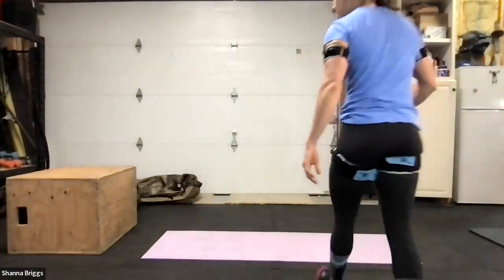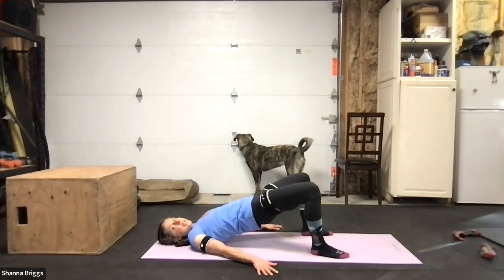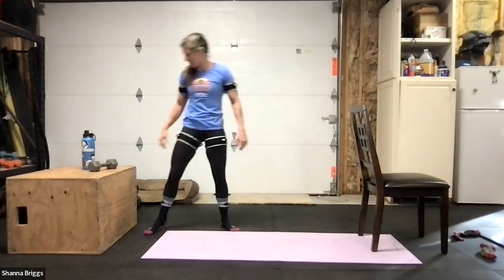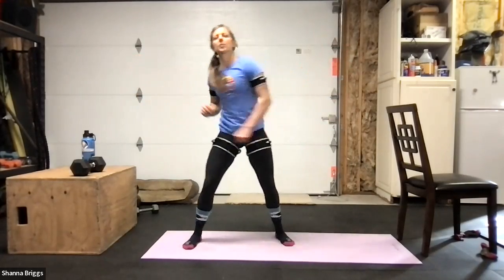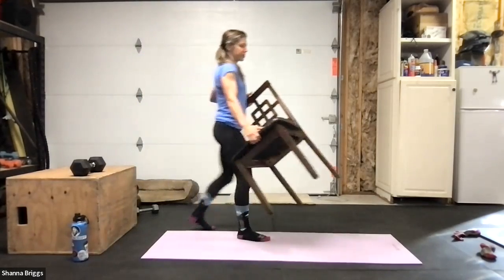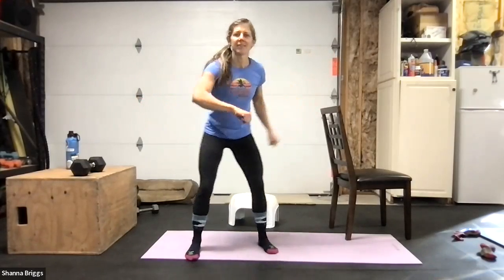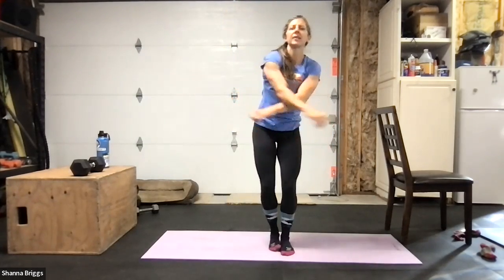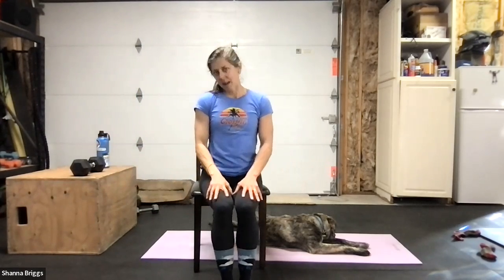BFR Intermediate Fitness Guided Training 021022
Training Outline

Option to wear B3 Bands the first 20 minutes of the training session.
A. 2 Sets:
30 sec Cat Cow Mobility
45 sec Down Dog Knee to Elbow
30 sec Low Back Stretch
45 sec Glute Bridge or Bench H/S Curl

B. 3 Sets with reduced time each set:
60-45-30 sec intervals
Deadlift
Renegade Row
Alternating Reverse Lunge
Push-up Mountain Climber

C. 4 Sets with ~5 sec b/w each:
25 sec Left DB Thruster
25 sec Right DB Thruster
25 sec Lateral Skier Hop
25 sec Burpee
25 sec Rest or Alternating Knee to Elbow

Join me and the Vitegrity Living Community for virtual or live classes offered Mondays, Tuesdays & Thursdays. bevital​​​​​​​​​​​​​​​​​​​​​​​​​​​​​​​​​​​​​ befreetobe​​​​​​​​​​​​​​​​​​​​​​​​​​​​​​​​​​​​​ movementmatters​​​​​​​​​​​​​​​​​​​​​​​​​​​​​​​​​​​​​ vitegrityliving​​​​​​​​​​​​​​​​​​​​​​​​​​​​​​​​​​​​​ riseandthrive​​​​​​​​​​​​​​​​​​​​​​​​​​​​​​​​​​​​​ fitness​​​​​​​​​​​​​​​​​​​​​​​​​​​​​​​ funtobefit​​​​​​​​​​​​​​​​​​​​​​​​​​​​​​​​​​​​​ bevital​​​​​​​​​​​​​​​​​​​​​​​​​​​​​​​​​​​​​ trainforlifeadventures​​​​​​​​​​​​​​​​​​​​​​​​​​​​​​​​​​​​​ movewithpurpose​​​​​​​​B3Bands